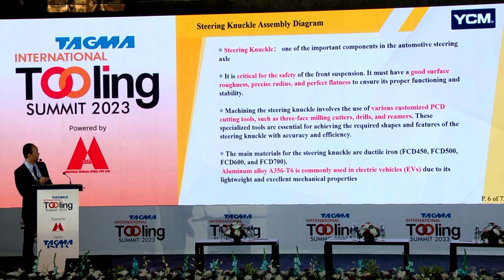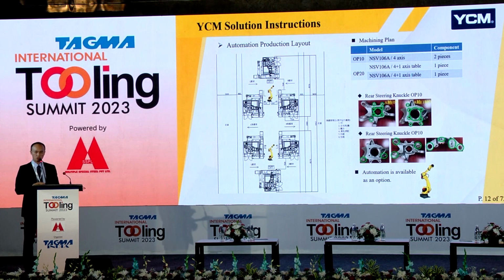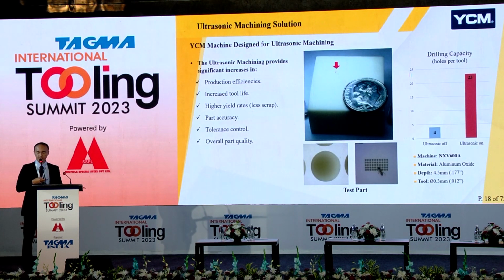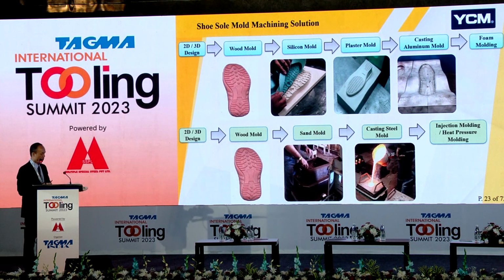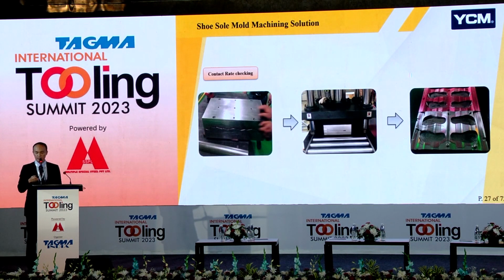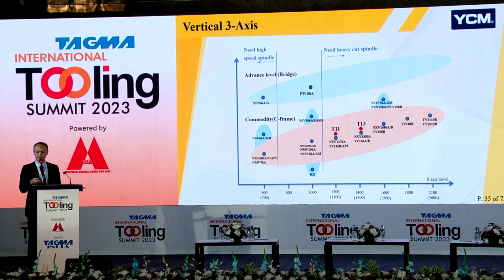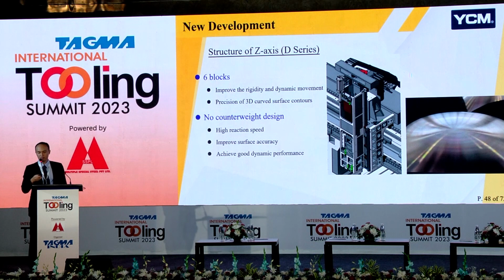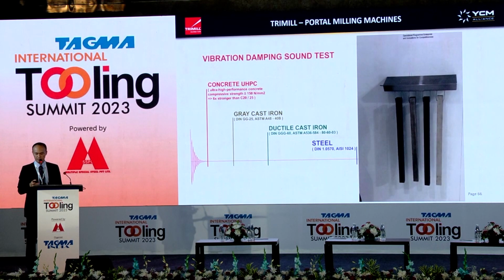ITS'23: Case Study Presentation - YCM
by Mr. Hank Wu - International Sales, |YCM